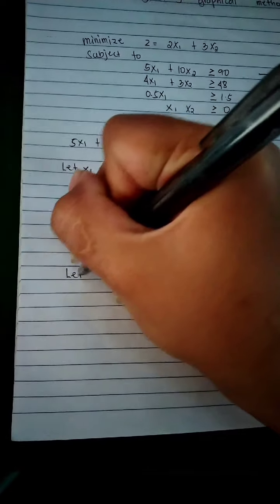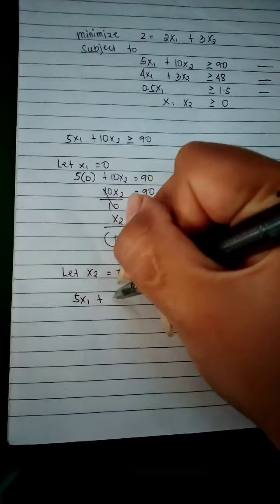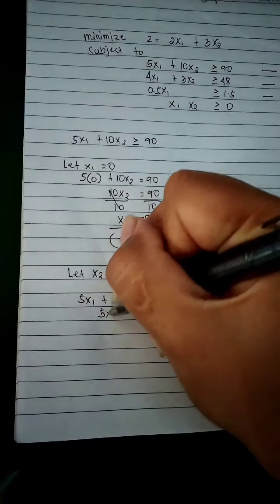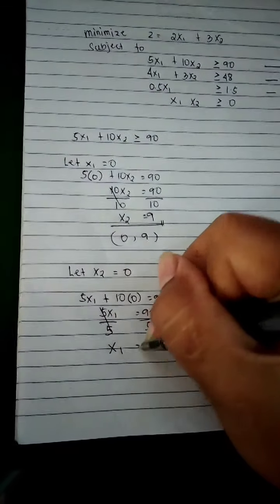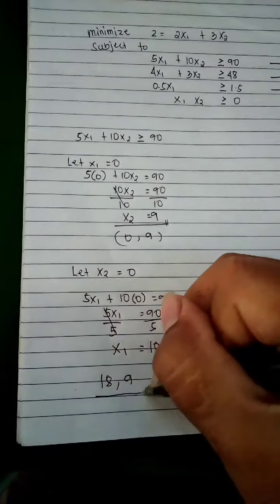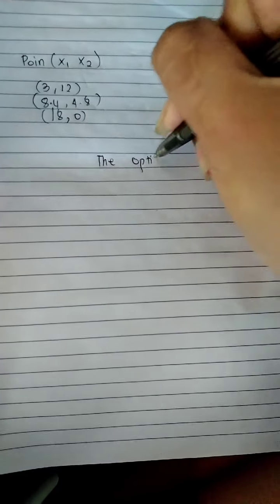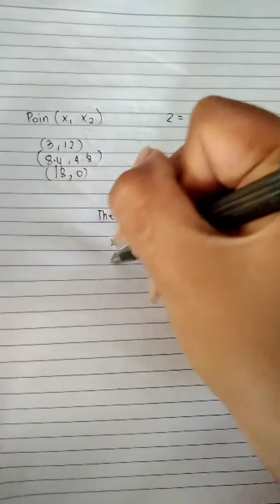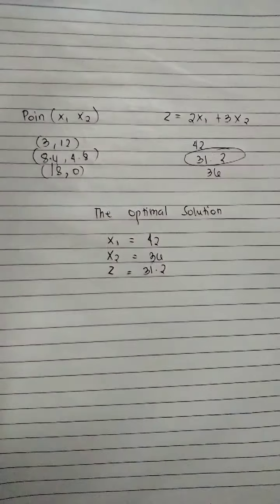LINEAR PROGRAMMING USING GRAPHICAL METHOD ♥️